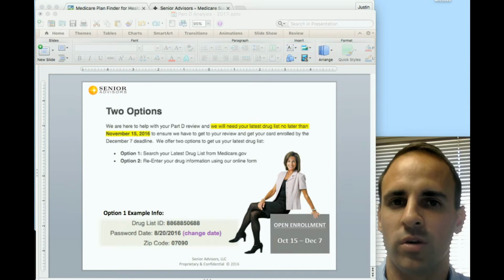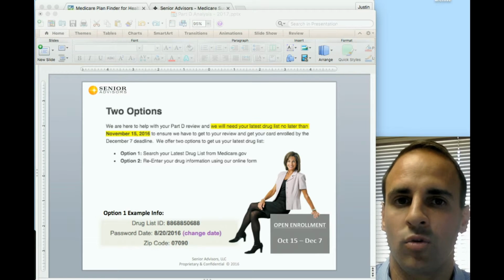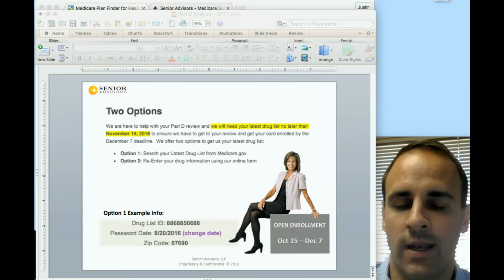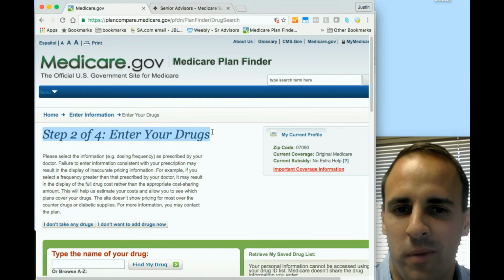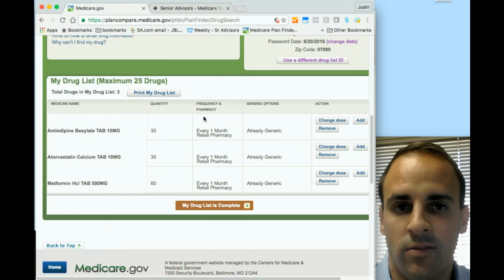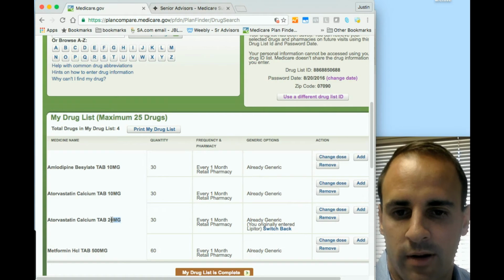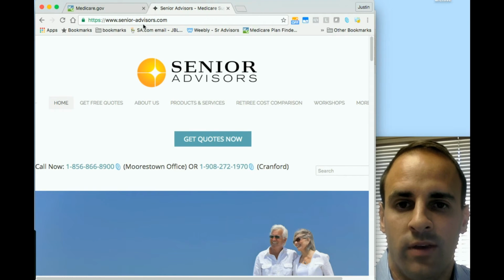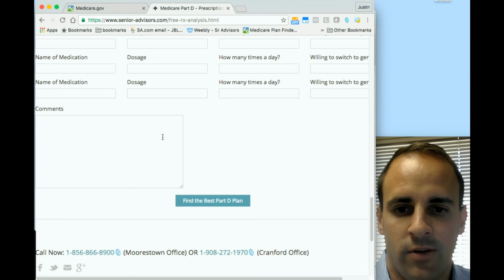Best Part D Prescription Plan?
We will complete a FREE analysis to determine the best Part D prescription plan based on your specific list of drugs.

Watch our short video which explains how to get us your Drug Information so we can complete the Part D analysis for you.